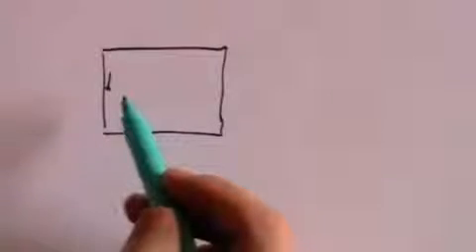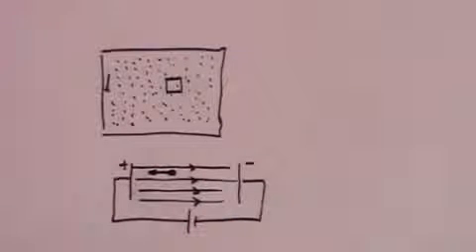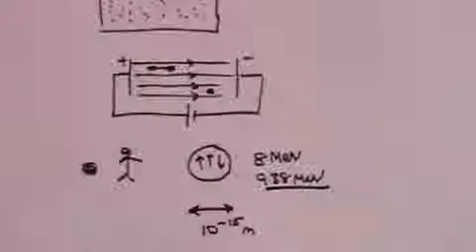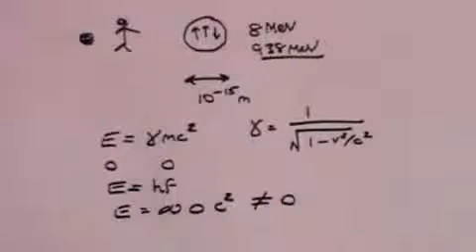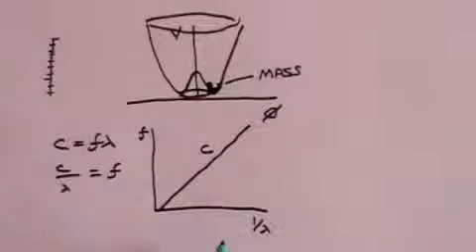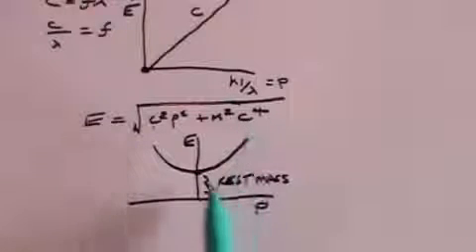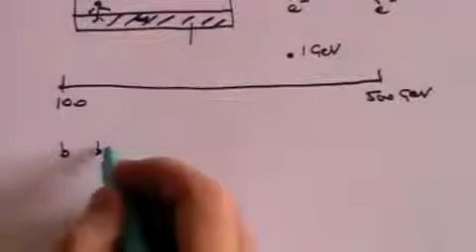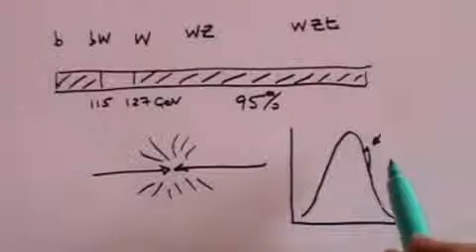7 Higgs Boson and Higgs Field